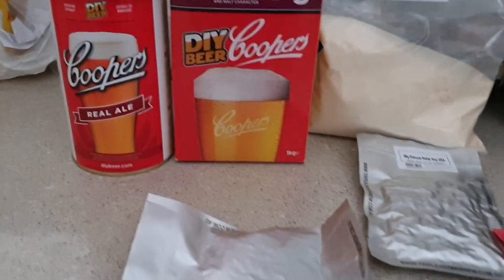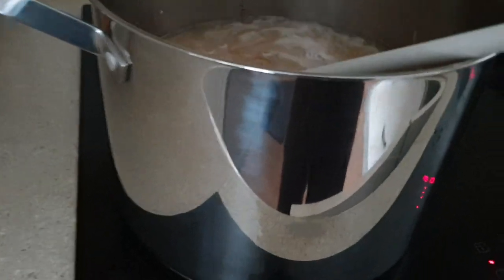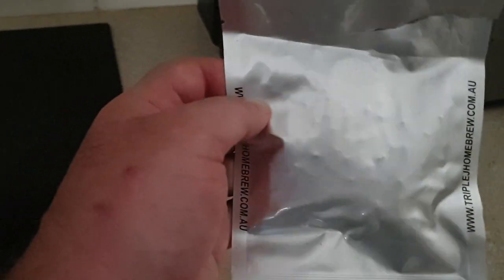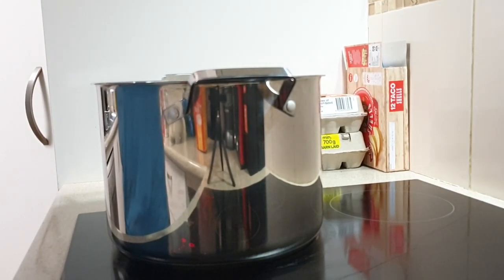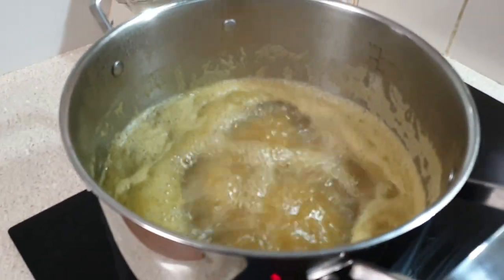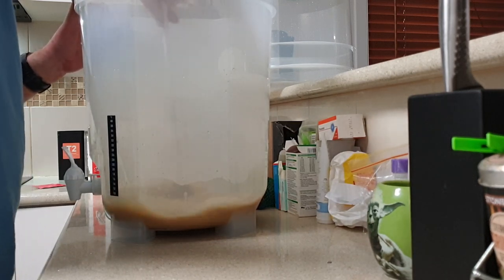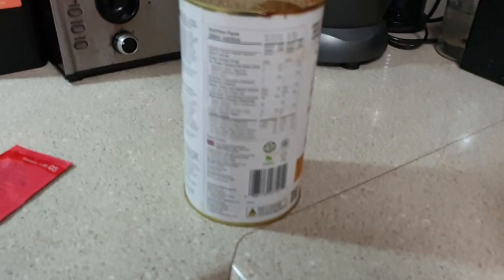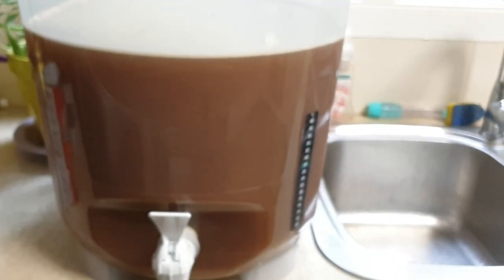Coopers Real Ale Revisited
Time to go back to a classic. One of the more versatile Coopers kits today with some Cascade